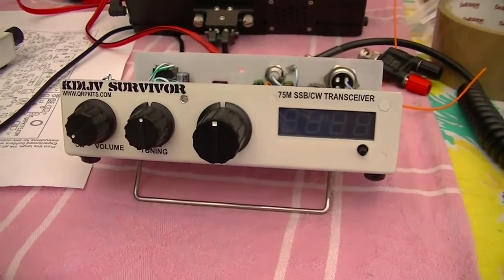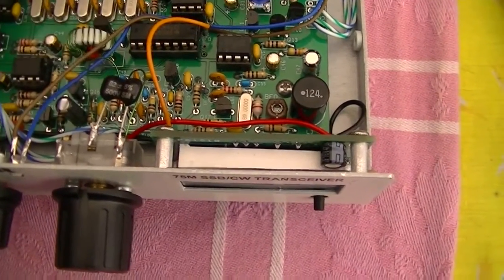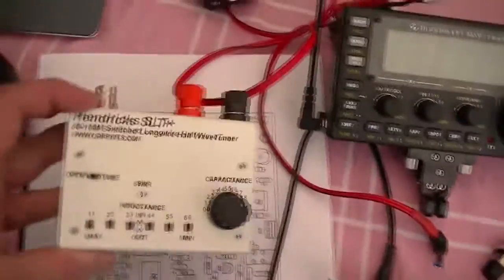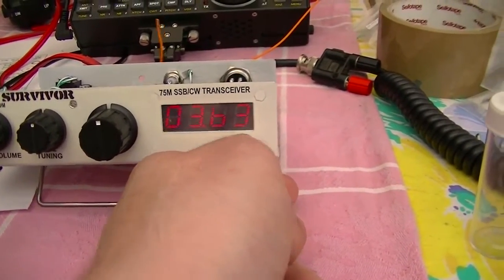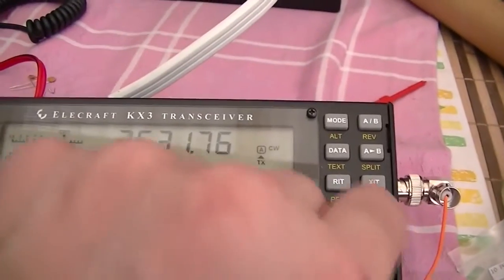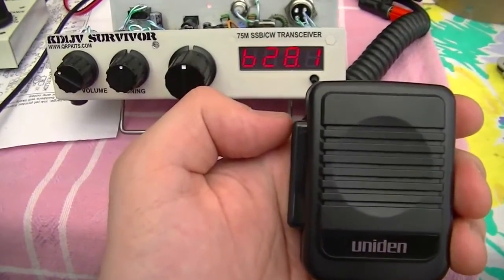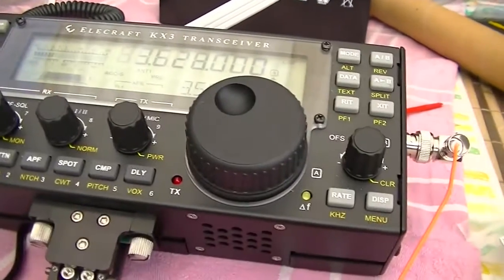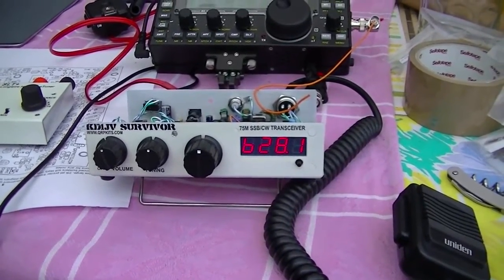Hendricks QRP Kits Survivor - Mostly Done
Showing off my Hendricks Survivor 80m SSB/CW transceiver before I put in the MOSFET for the power amplifier. This is also before I hit my first hurdle, as you will see in my follow up video.

Here I briefly demonstrate how to get in and out of the tuning mode, how to get into CW mode, the digital dial, and how it sounds in another receiver.